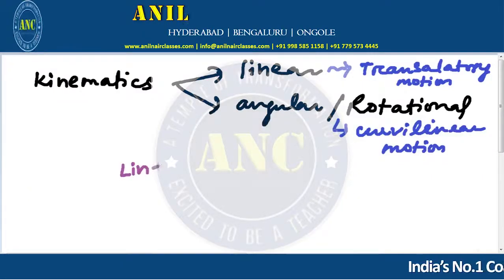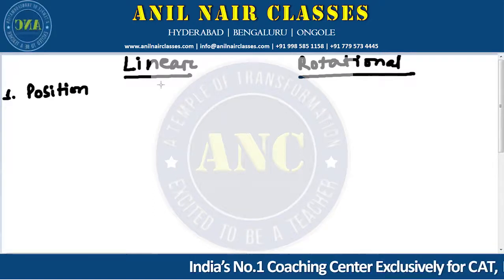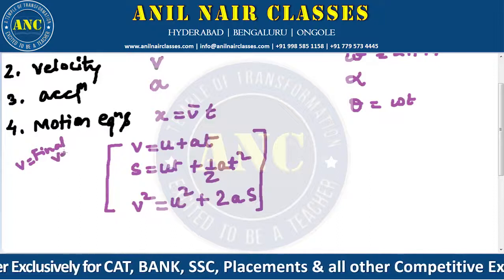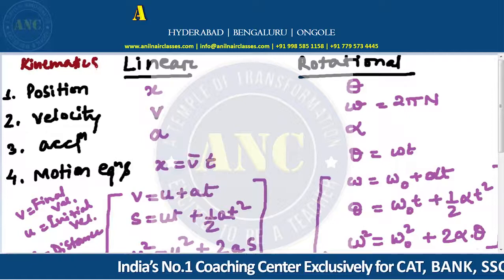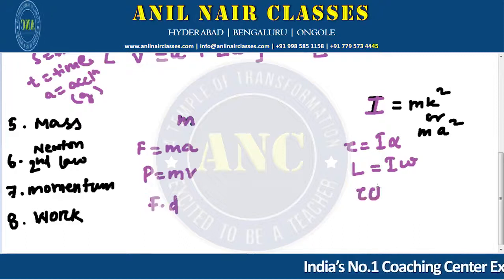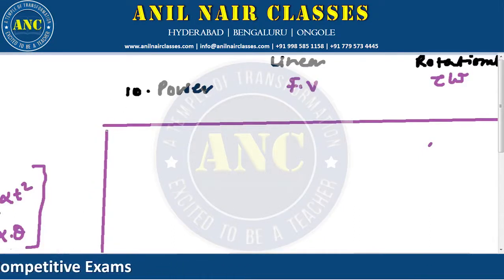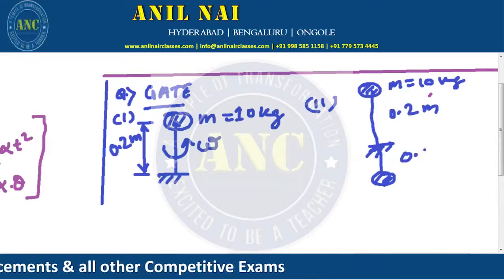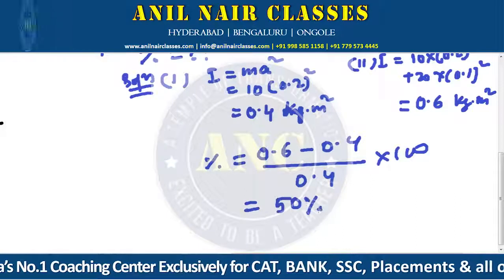GATE/ESE (Mechanical)-Kinematics - By Amit Pradhan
Useful for UPSE,GATE and other competitive exams